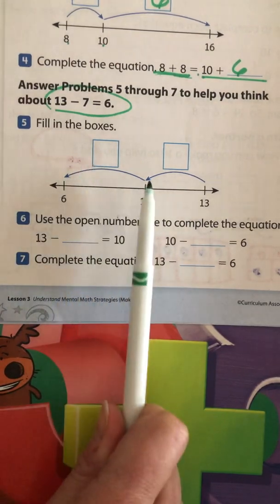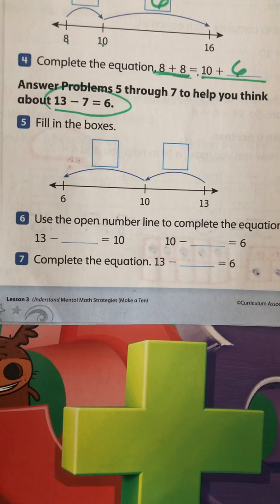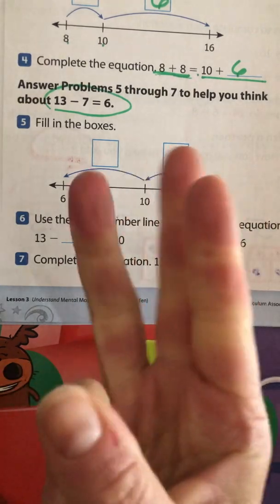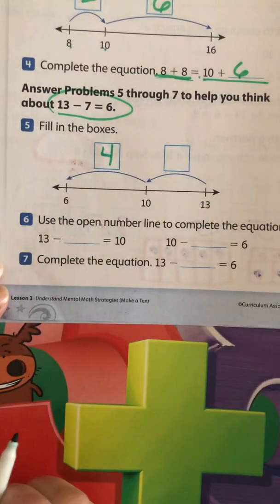Strategy Making Ten